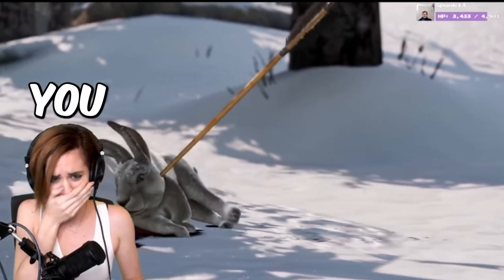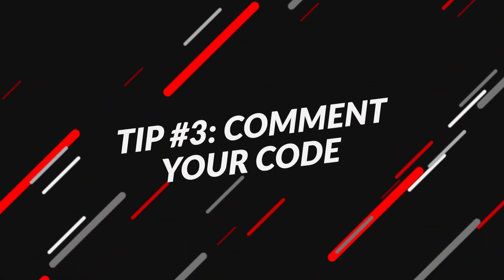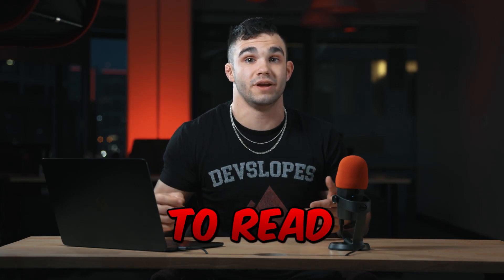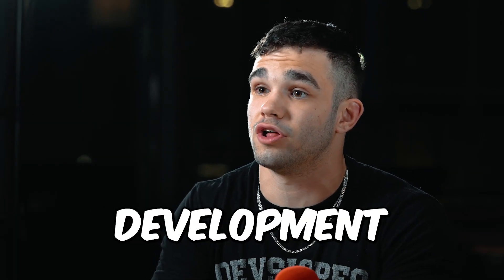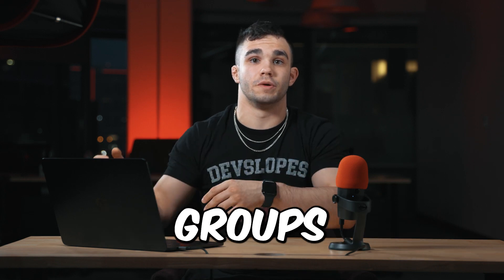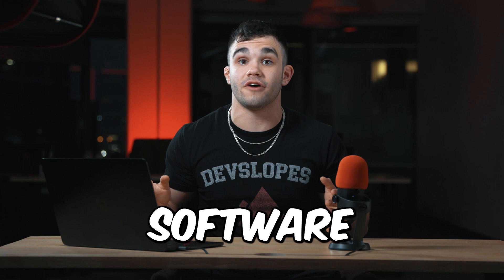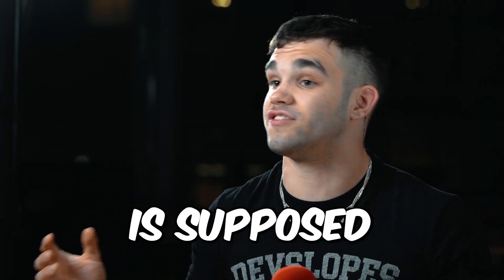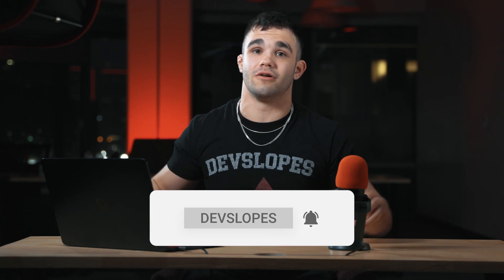10 Ways to Write Code Like a SENIOR DEVELOPER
Welcome back to the channel everyone. In this video we are going to break down 10 ways to help you write better code! When you are starting out in programming, it's easy to get lost and fall into bad habits. Here are ways you can help stay on the write path and write Clean Code. Lets dive in.

clean code,how to write better code,junior developer vs senior developer,10 ways to write better code,how to write clean code,the best way to write code,programming,coding,devslopes